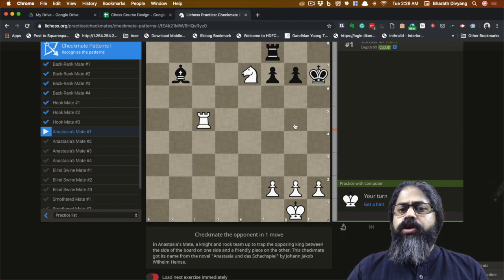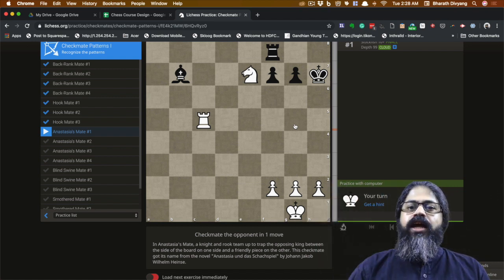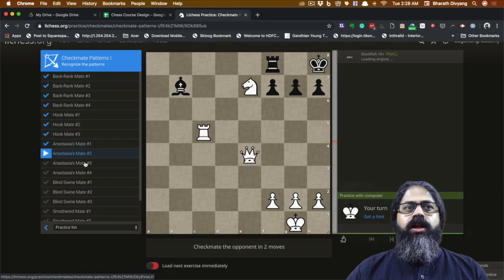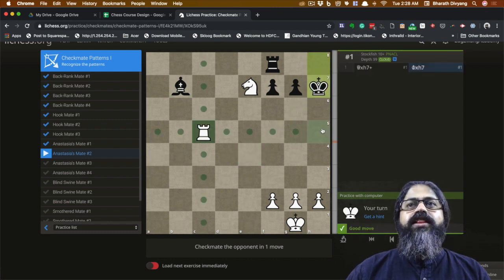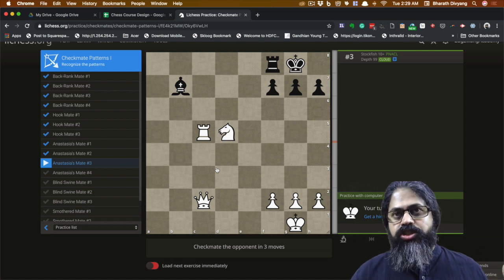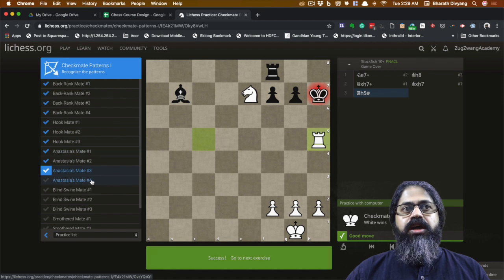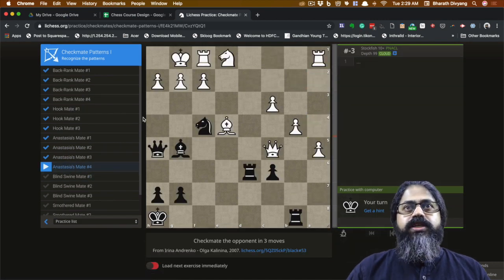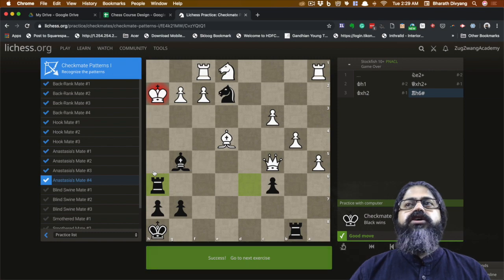V22 _ Anastasia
This video is about V22 _ Anastasia